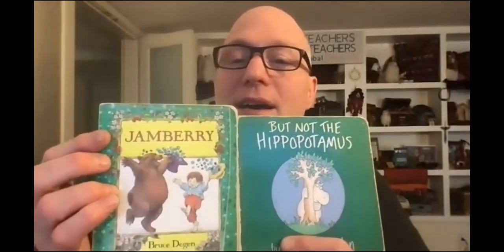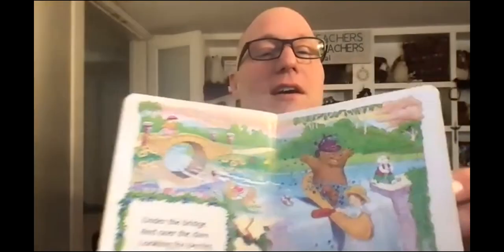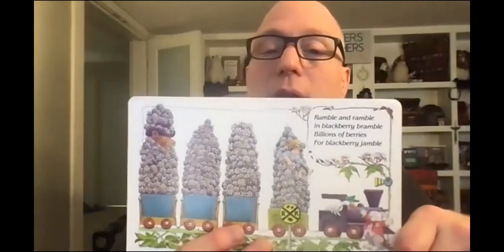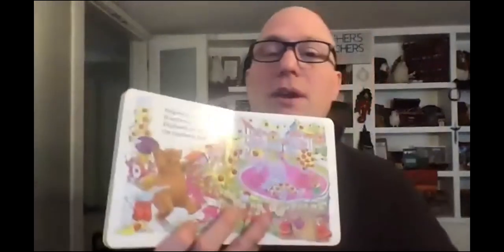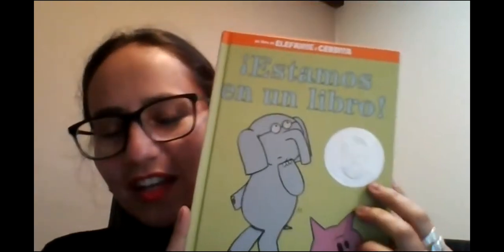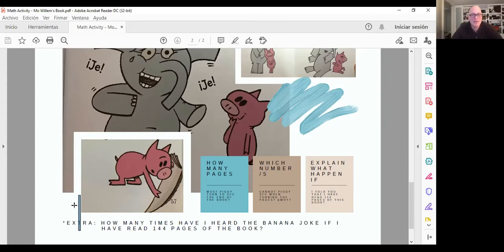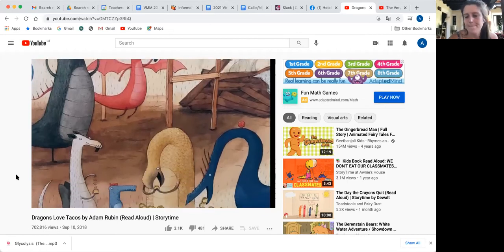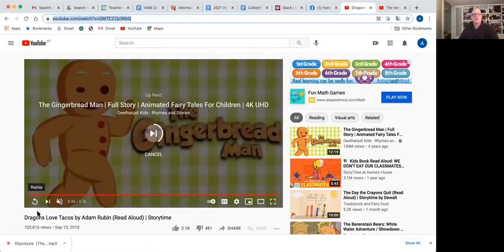Storybook Math Tasks